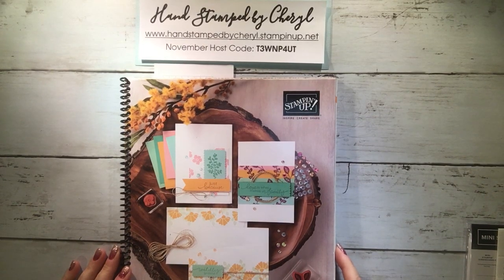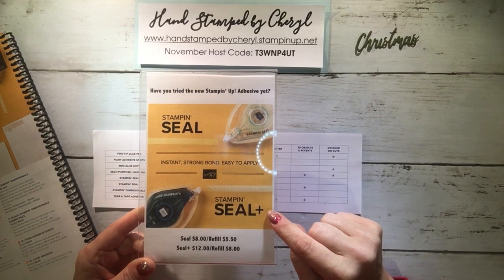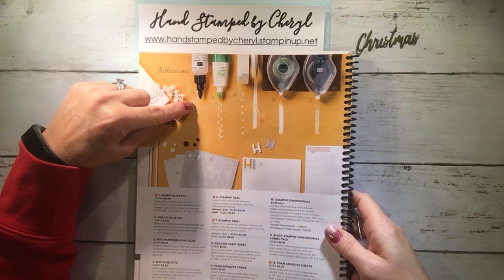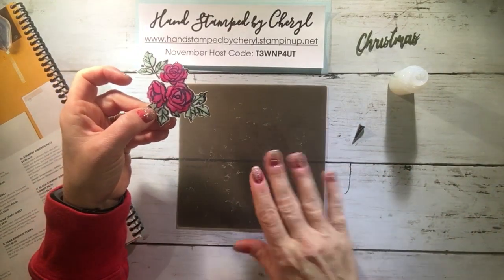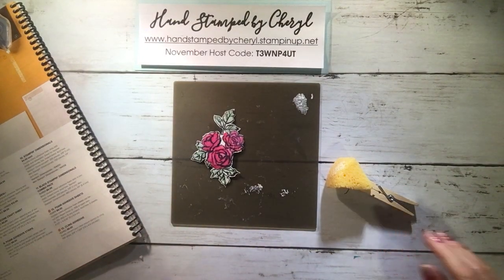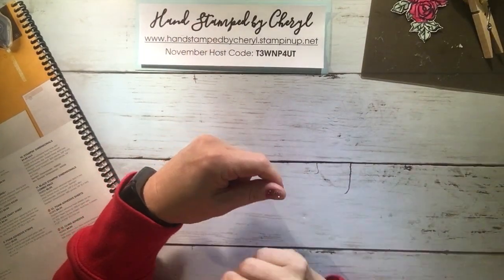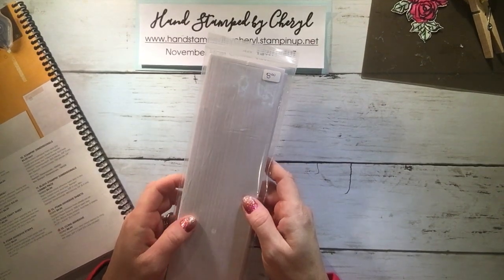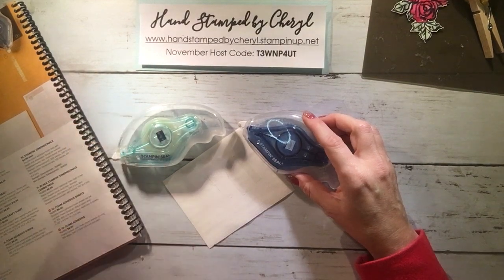Overview of Stampin' Up! Adhesives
Stuck on Adhesives?  Not sure which one to use when? Here's an overview of all the adhesives Stampin' Up! has to offer.